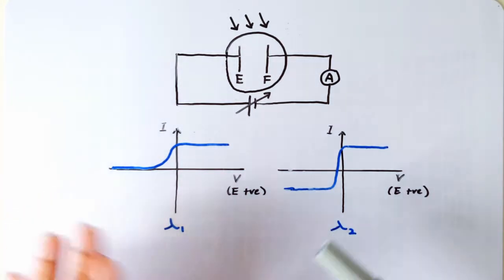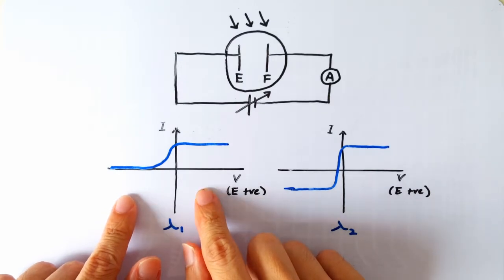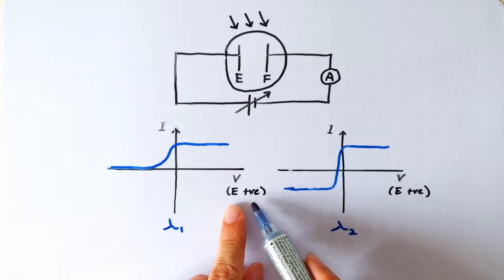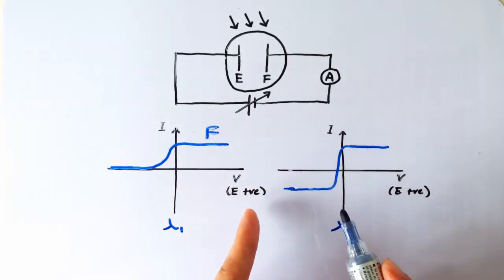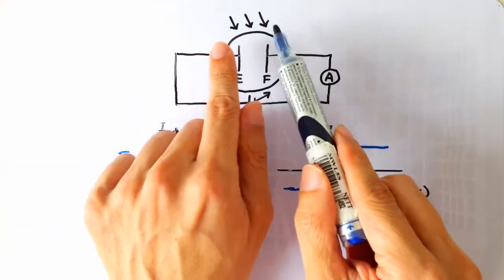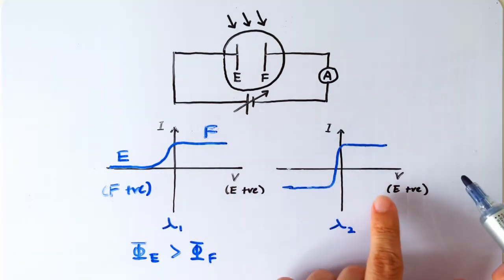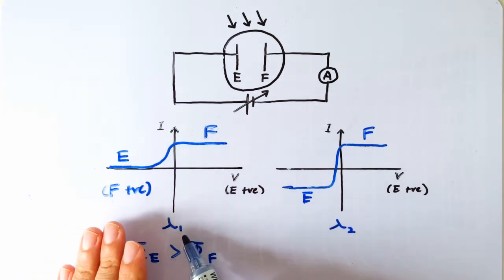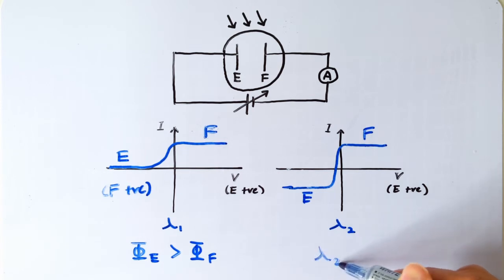2007 P1 Q36